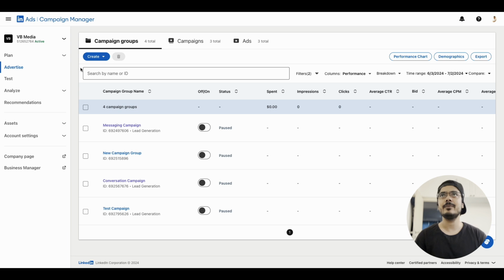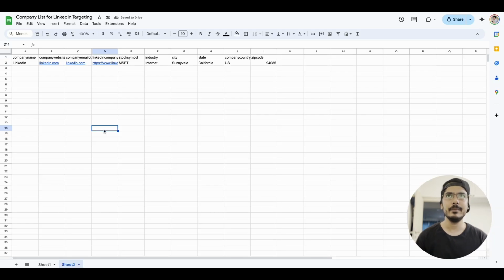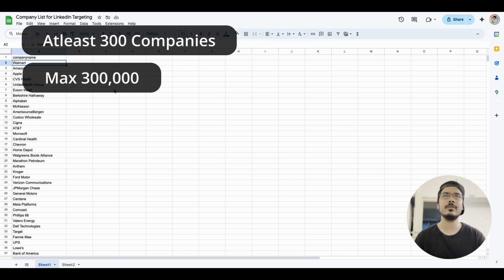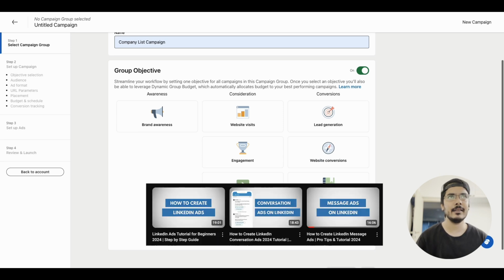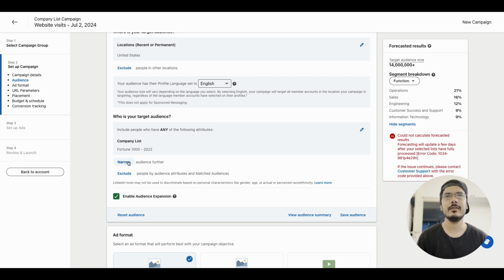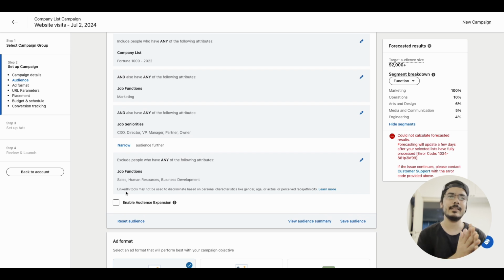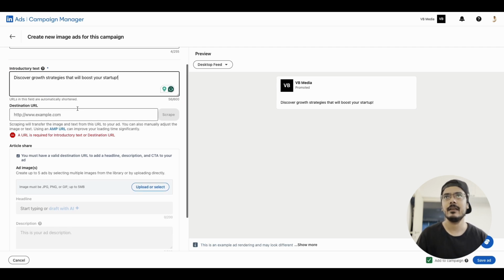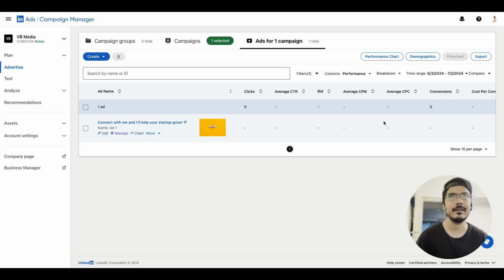Account Based Marketing on LinkedIn | ABM Company List Ads Step by Step Tutorial 2024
Welcome to my comprehensive guide on using LinkedIn Ads for Account-Based Marketing (ABM)! In this video, I’ll show you how to create targeted ads for a list of contacts or companies you want to reach on LinkedIn. Whether you’re new to ABM or looking to refine your strategy, this video will provide you with all the necessary steps and best practices.

In this video, you will learn:

 1. What is Account Based Marketing (ABM)?
 • An overview of ABM and its benefits for targeted marketing.
 2. How to Create a Target List of Companies for LinkedIn
 • Step-by-step instructions on building a list of specific contacts or companies.
 3. Setting Up LinkedIn Ads for ABM
 • A detailed tutorial on creating ads that target your selected companies and contacts.

Time Stamps:
00:00 - Introduction
00:05 - What is Account Based Marketing (ABM)?
00:27 - How to Create a Target List on LinkedIn
05:18 - Setting Up LinkedIn Ads for ABM
12:21 - Conclusion

Your support helps me create more valuable content for you.